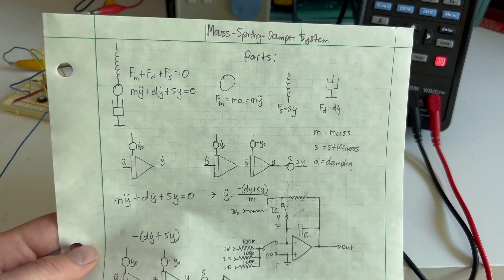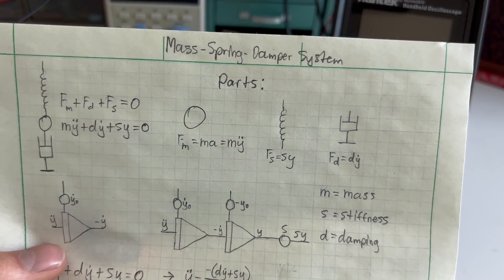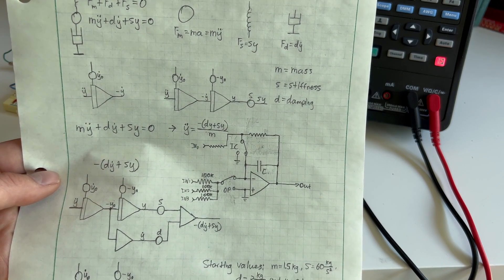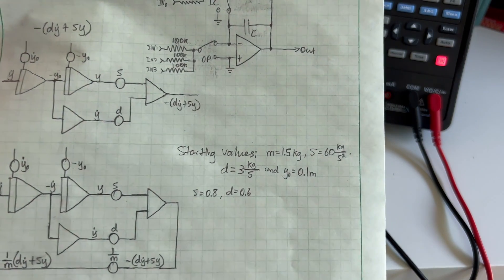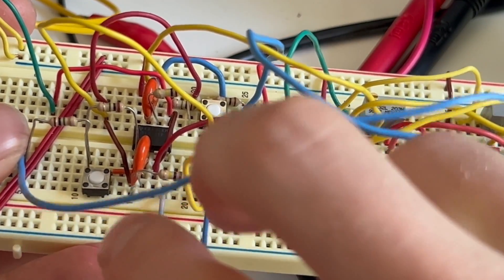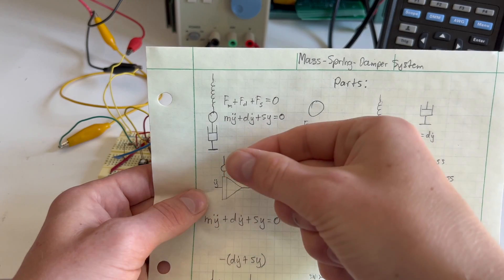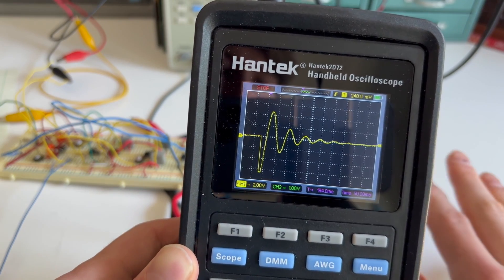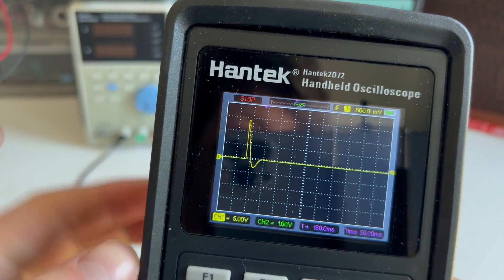Analog Computing - Differential Analyzer Spring Damper System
This is a differential analyzer solving a mass - spring - damper equation.